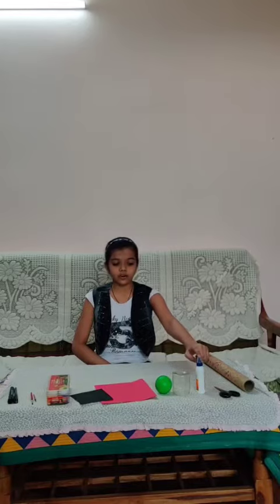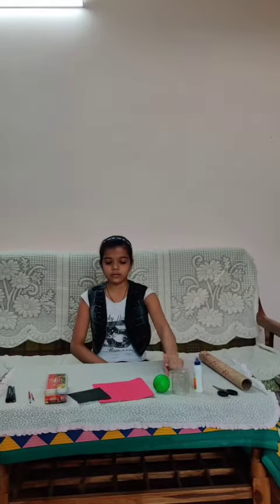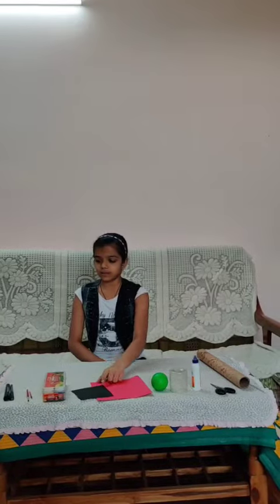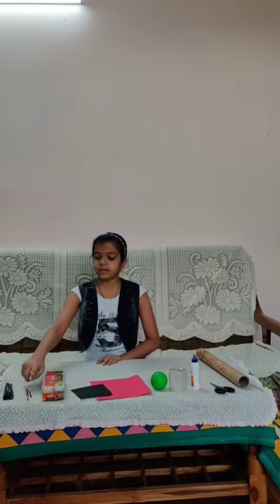xavieriTE day activity : Kokeshi Dolls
xavieriTE day activity : Kokeshi Dolls : Class V